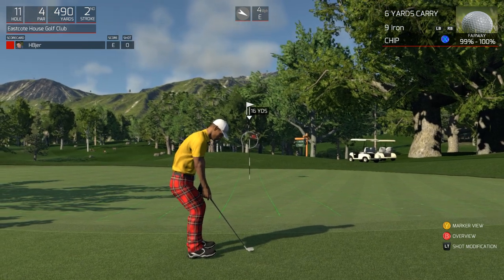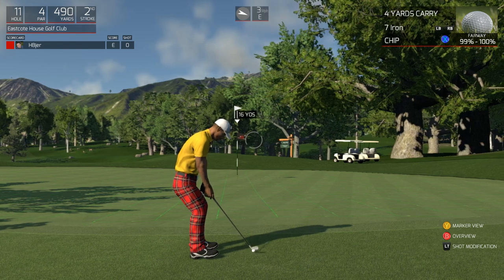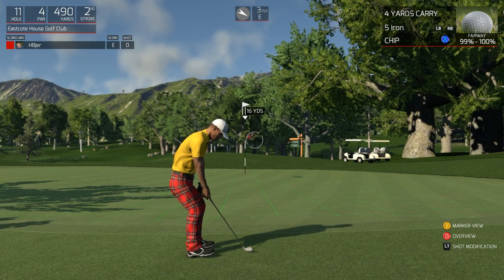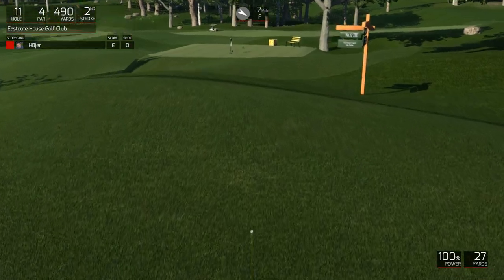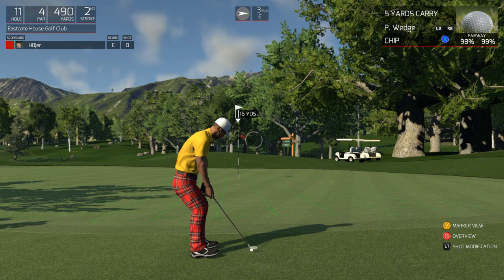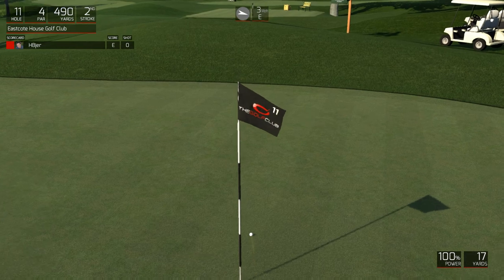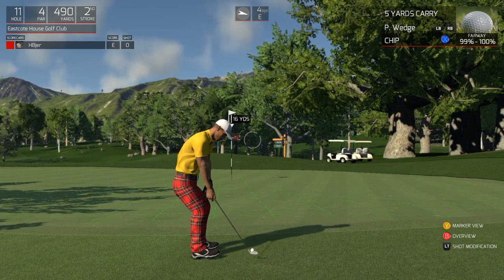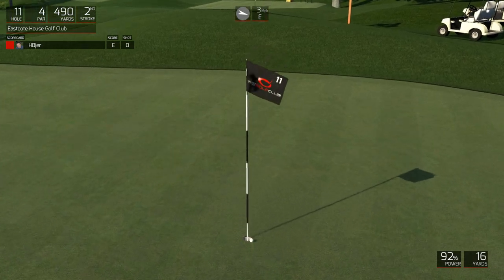The Golf Club - The Chip Shot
A tutorial video for The Golf Club demonstrating how to save shots around the green using the chip shot.